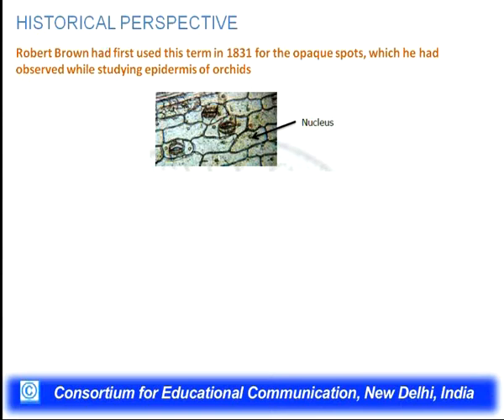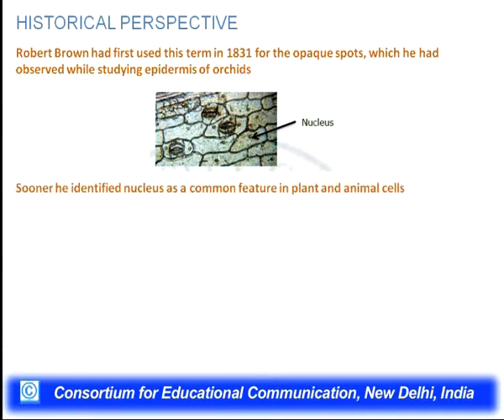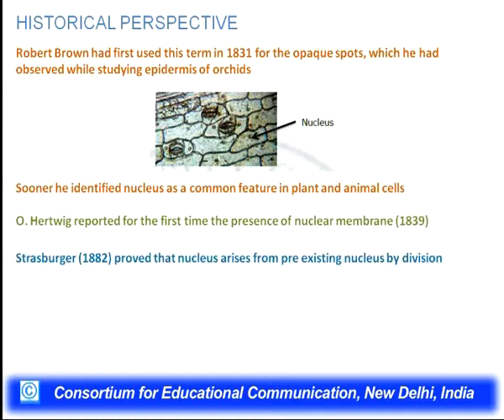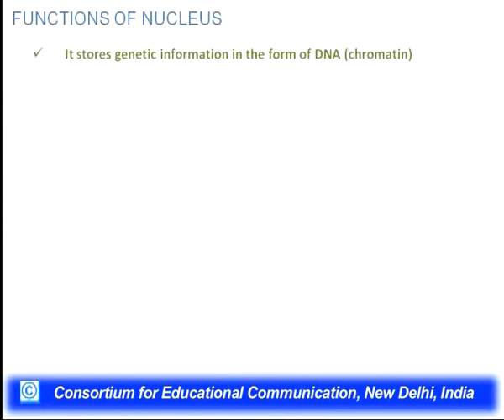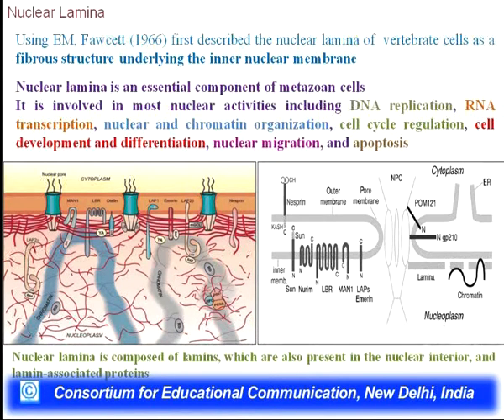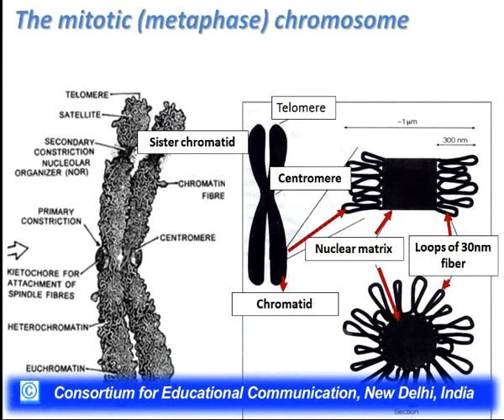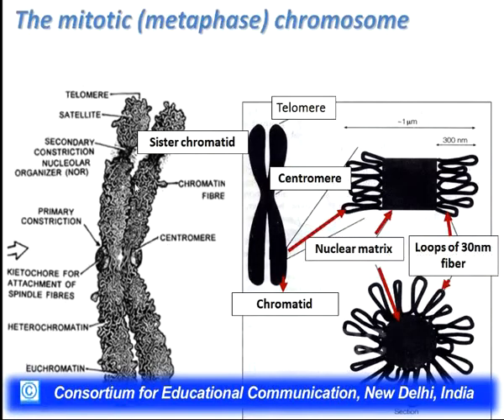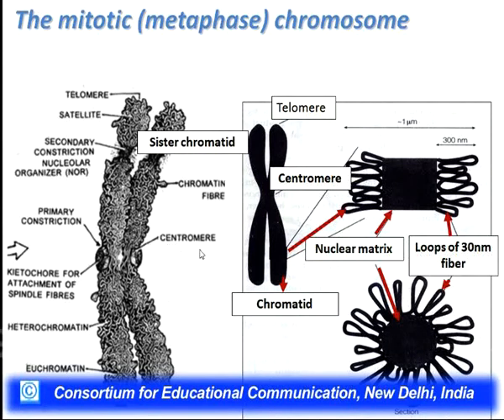Nucleus, Nucleolus and Biogenesis of rRNA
This Lecture talks about Nucleus, Nucleolus and Biogenesis of rRNA